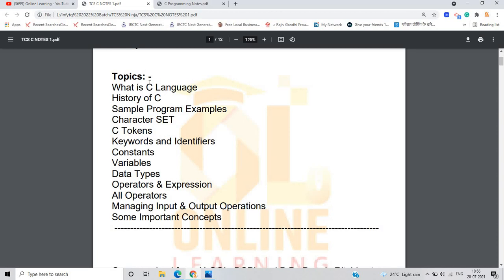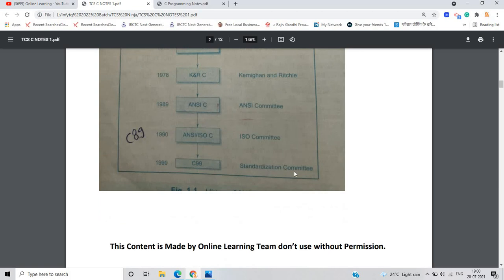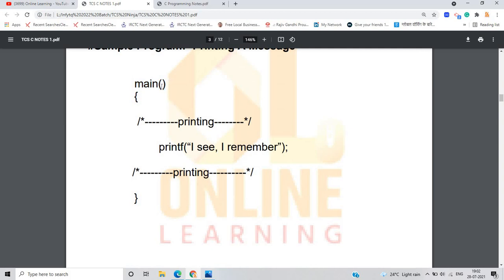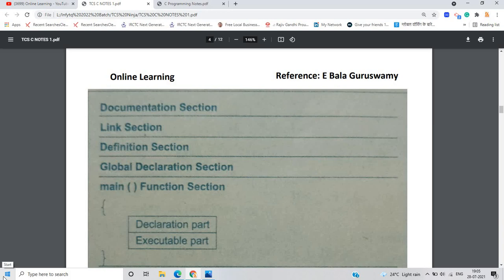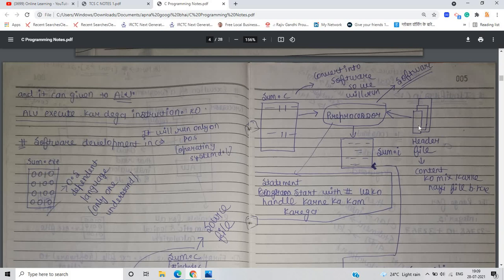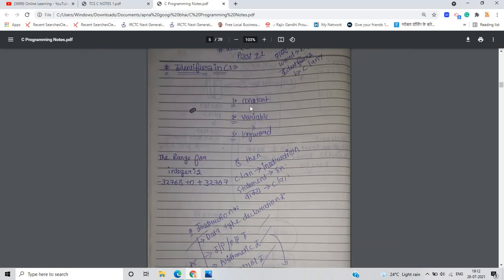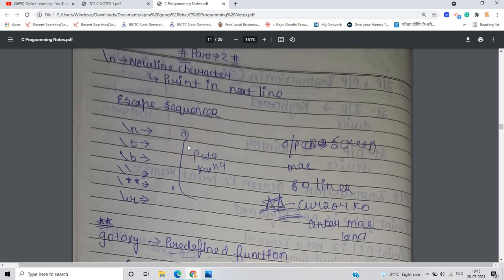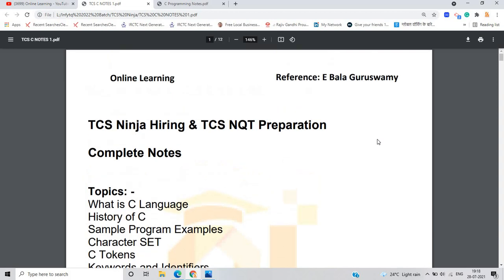TCS NQT Preparation | C Programming Crash Course | PDF NOTES | Crack Ninja & NQT Exam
Hello everyone this video is all about TCS NQT Ninja Exam Preparation for the 2022 batch as we know that Tcs nqt exam is scheduled for the 2022 batch in the upcoming months so we started series for the preparation so if you have any doubt you can drop your query in the comment section.

🔥🔥Timestamps:-
00:00 Introduction
2:00 Starting
3:00 Benefits of C
10:00 Basic Structure
20:05 Other Concepts

🔥🔥🔥🔥 PDF ON Telegram Group:-

2022 tcs hiring
Online learning
Lokesh bagora